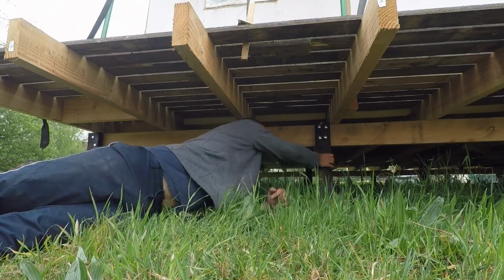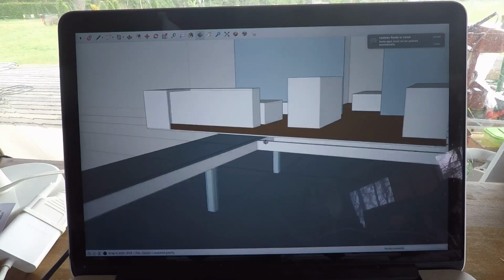Floris Life Hack pt4 - The build